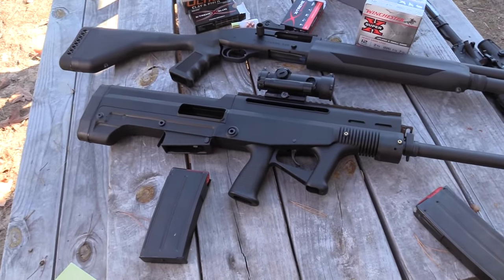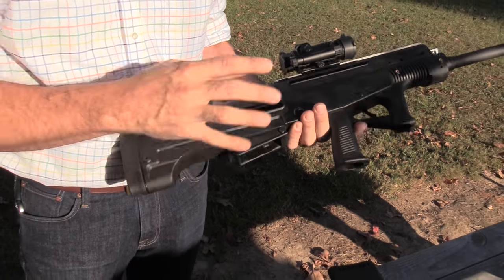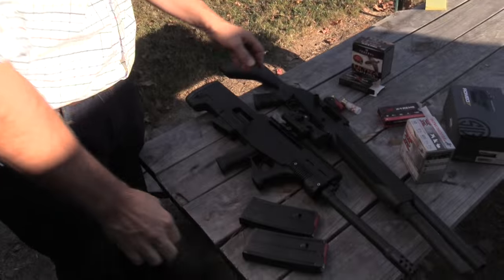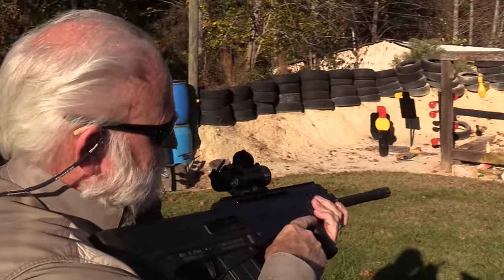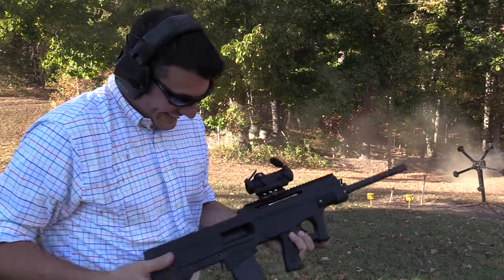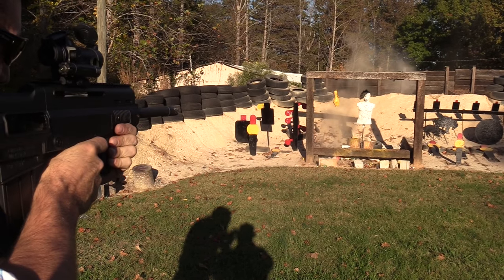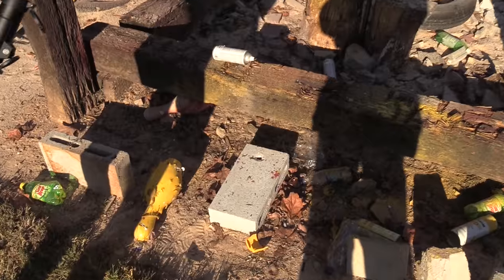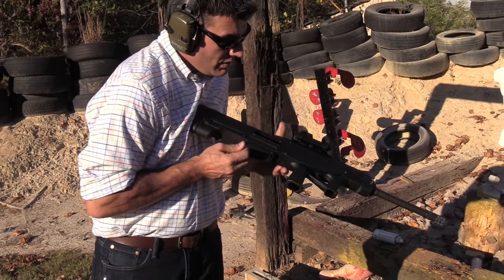DDI LA-K12 Puma Bullpup Shotgun Review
A commercially available semi automatic bullpup shotgun?  You're not dreaming. We got one of the first LA-K12 Puma's from DDI and put it through the paces.  More Info below, check it out.